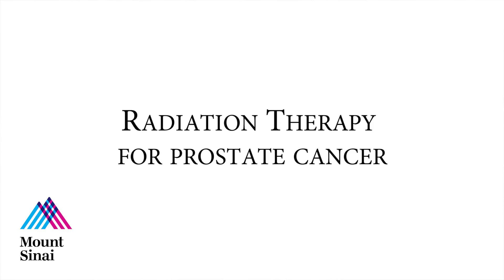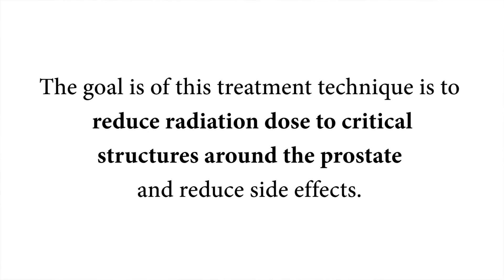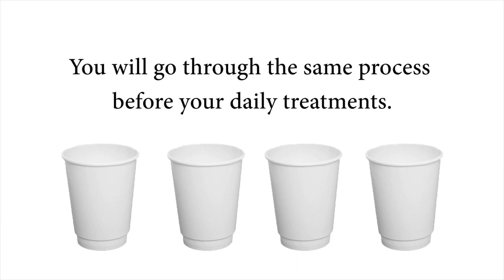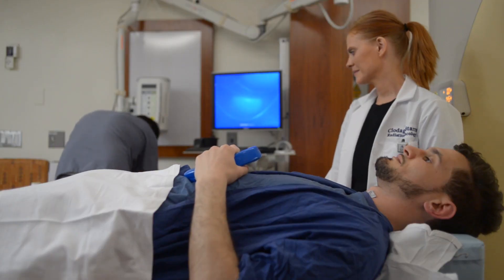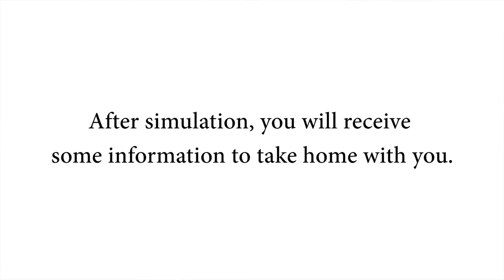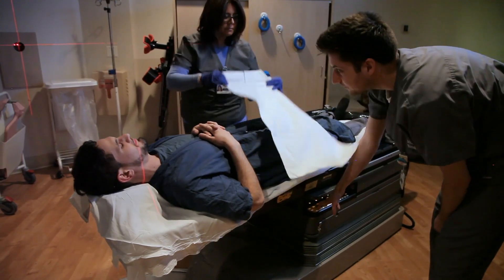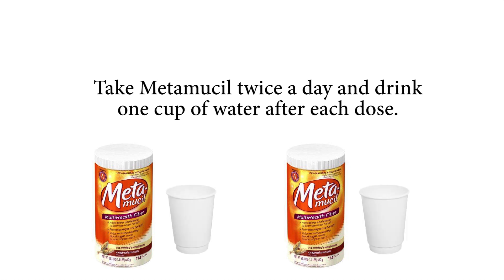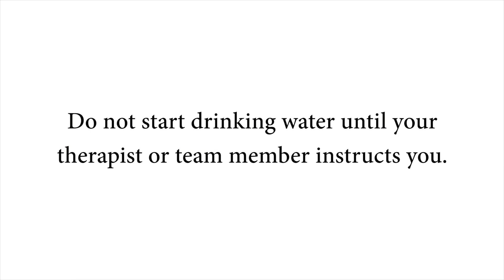Prostate Radiation Therapy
This video provides a guide for patients on what to expect before and during their prostate radiation treatments, including a daily guide for treatment preparation with the full bladder, empty rectum treatment technique.  This protocol is ideal when receiving prostate radiation with the goal of reducing radiation dose to critical structures around the prostate and reducing side effects.